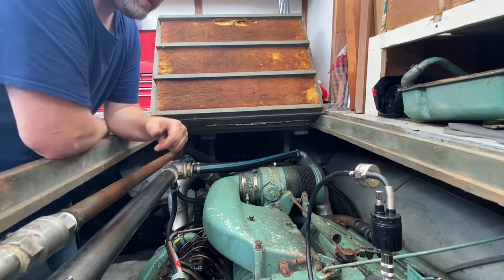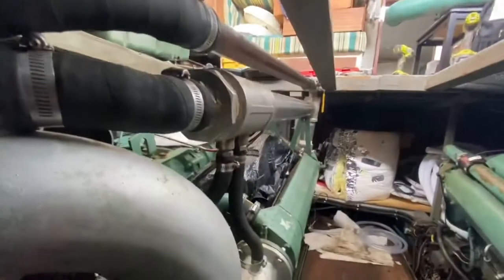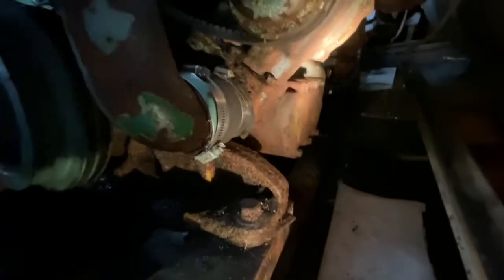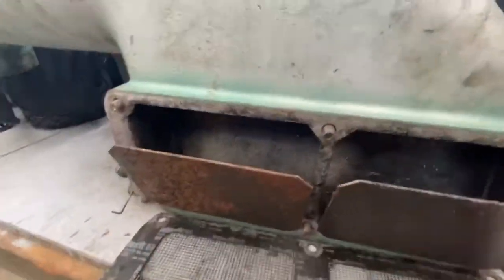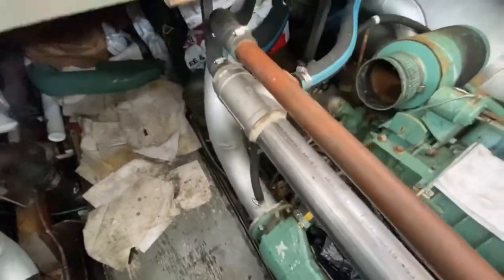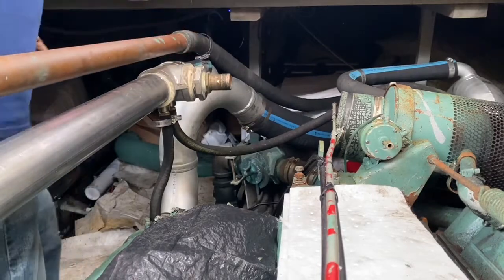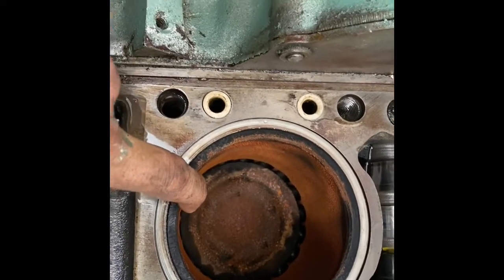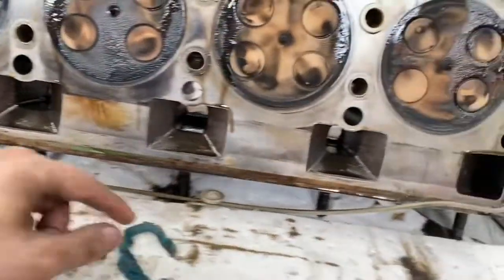Detroit Diesel 853 - diagnosing water in oil- Taking off head - Part 2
Any ideas on how to fix this?